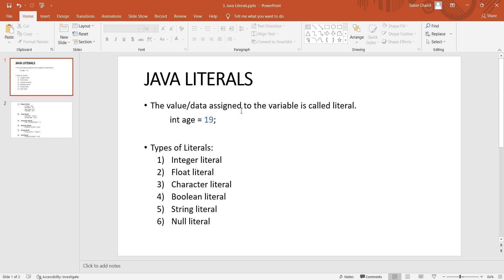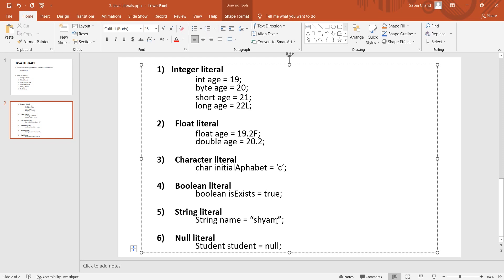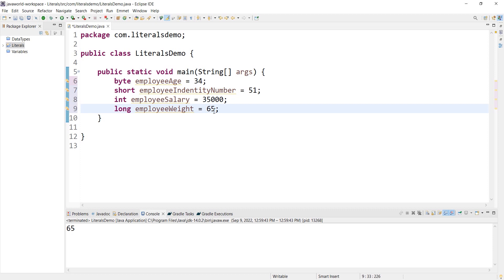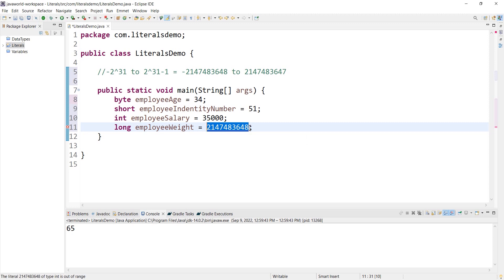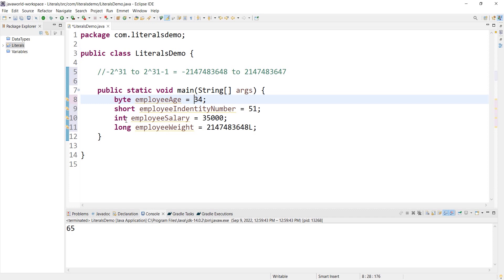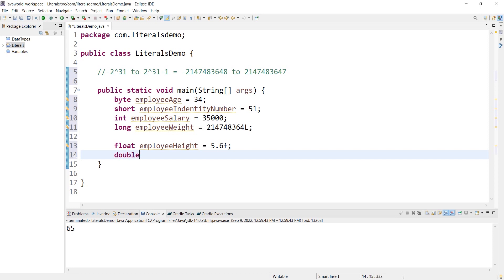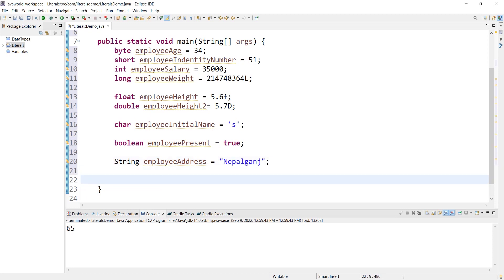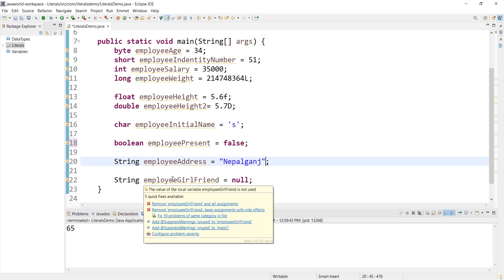Java Literals || Video 7 || Java World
In this video, we'll discuss about Java Literals and its different types.